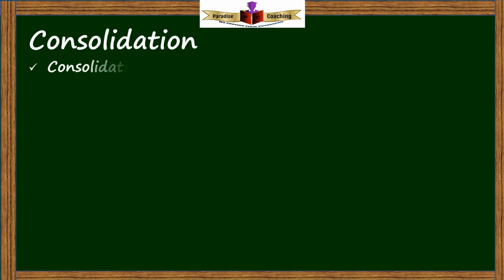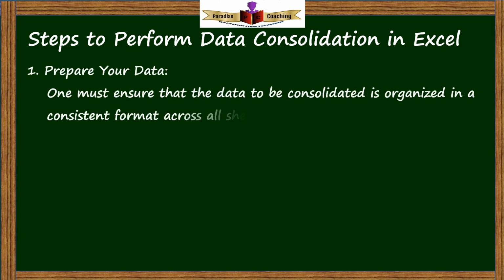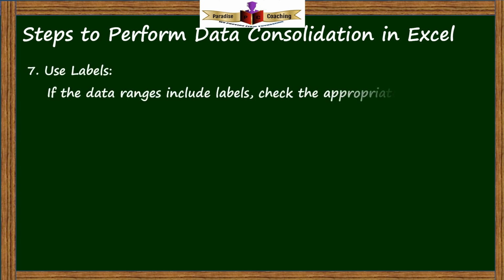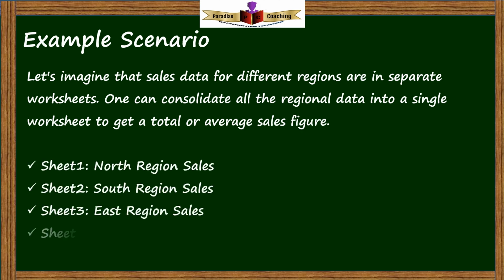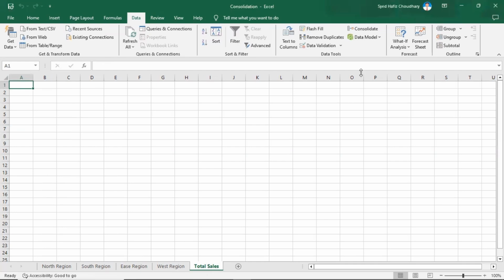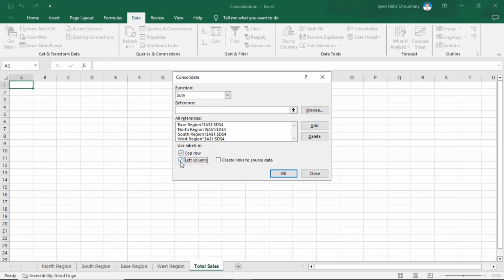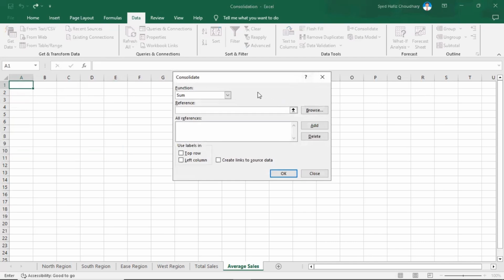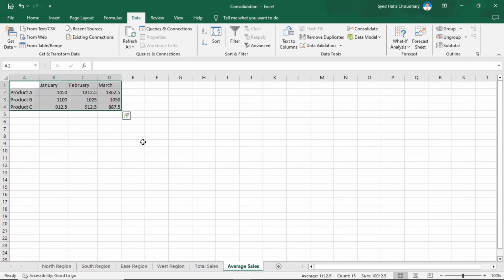Data Consolidation Explained: Key Concepts for Class 10 IT Students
Class 10 IT: Step-by-Step Guide to Data Consolidation in Excel/Data Consolidation in Excel: Essential Tips for Class 10 IT/Ace Your Class 10 IT Exams: Data Consolidation in Spreadsheets
Consolidation in Excel refers to the process of combining data from multiple worksheets or workbooks into a single worksheet. It is useful when  data is spread across different sources and want to summarize or analyze it in one place. It is basically for learning Advanced Excel. It is for class 10 students for unit 2 of Information Technology. It is useful for all those who want to data analysis using Excel or any any spreadsheet software.